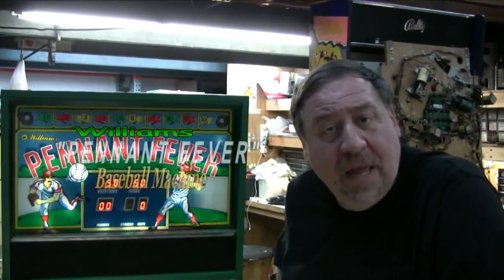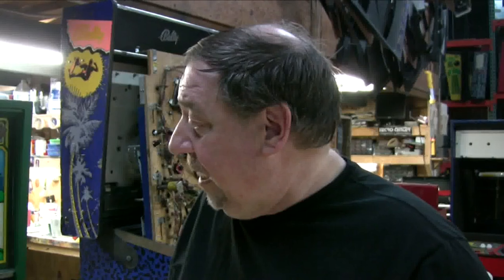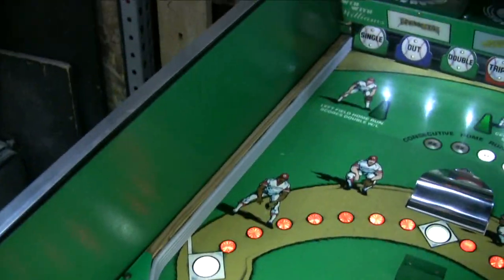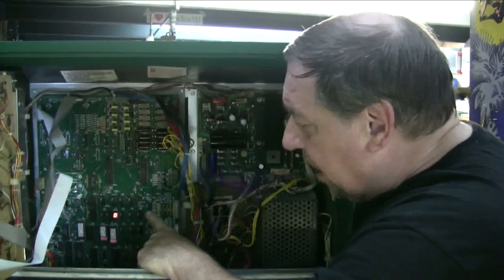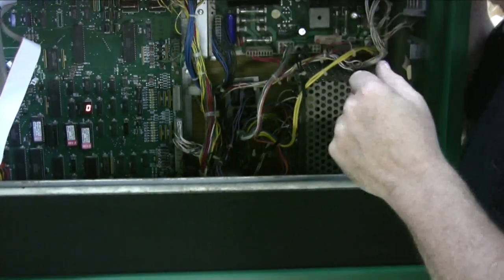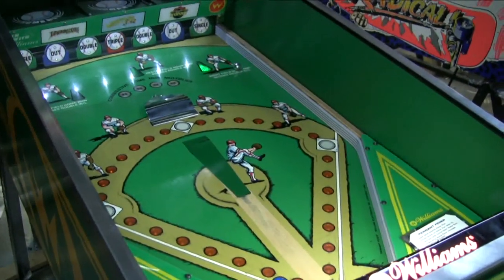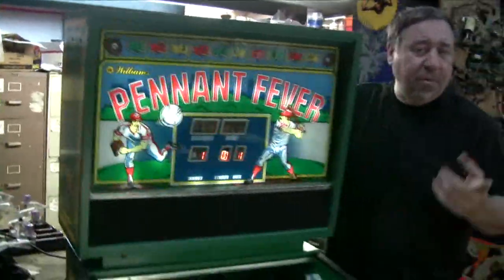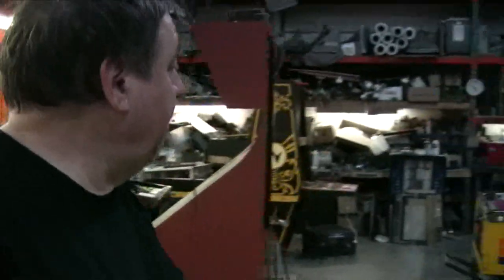#314 Williams PROTOTYPE Pennant Fever Baseball Pinball Style Machine! RARE! TNT Amusements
Todd Tuckey shows you a very rare Prototype with different color cabinet than the final release version!  Neat background information and also IMPORTANT tips about this unique board system that could save you some grief!!